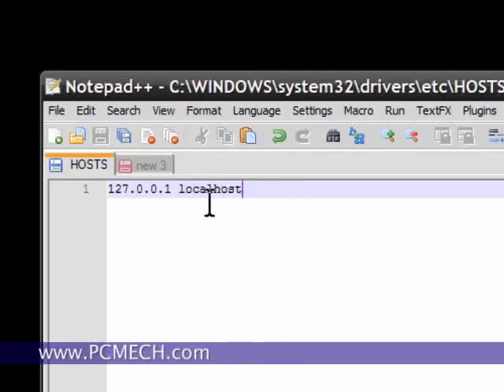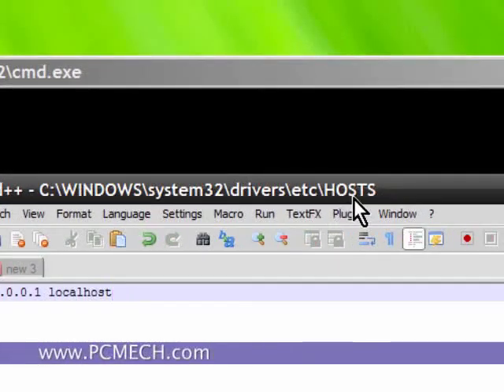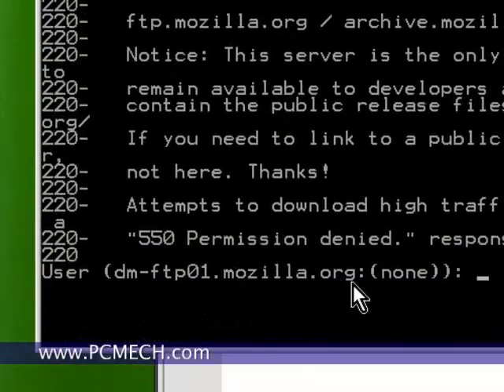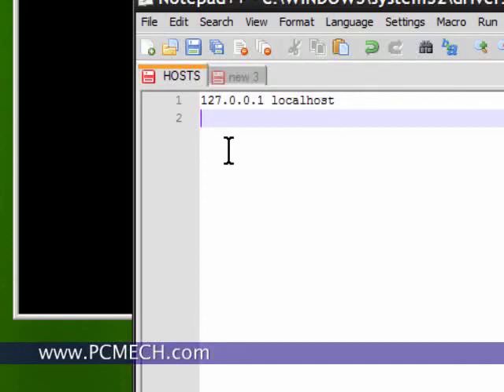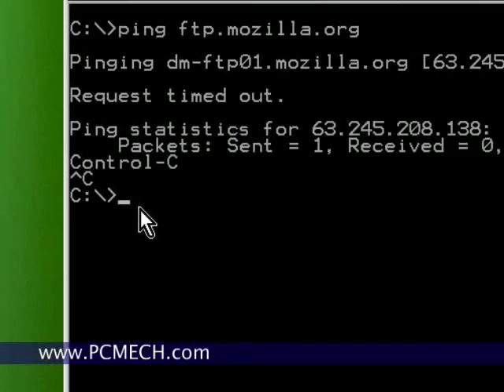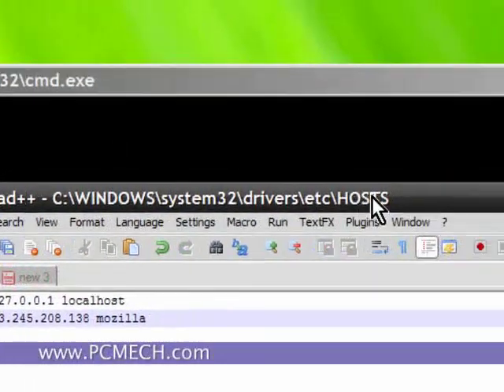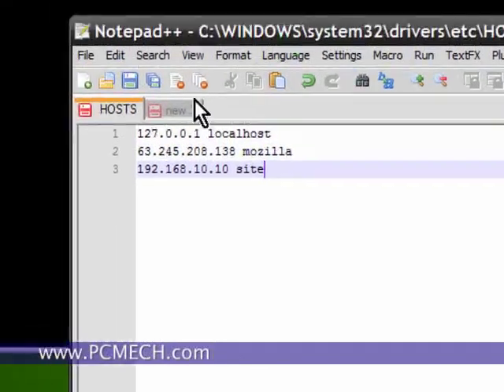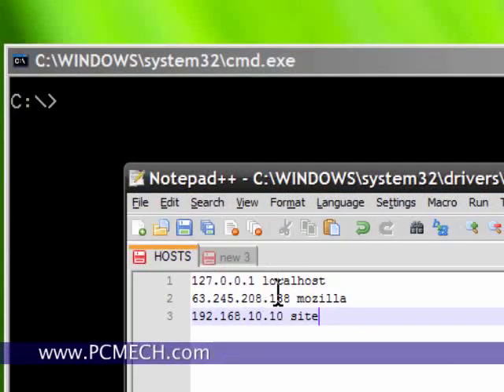Creating FTP "Shortcuts" Using the Windows HOSTS File